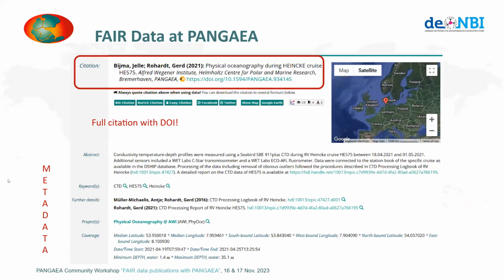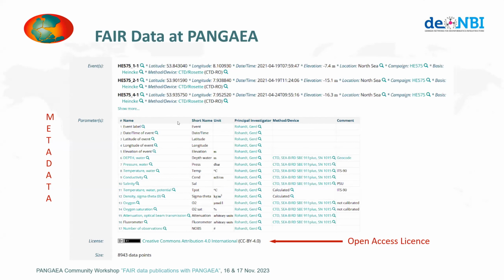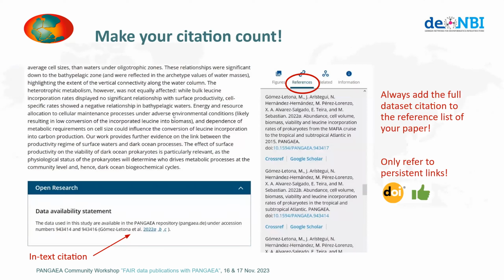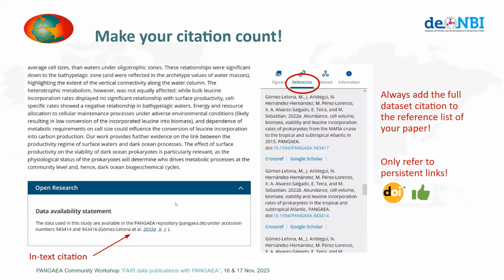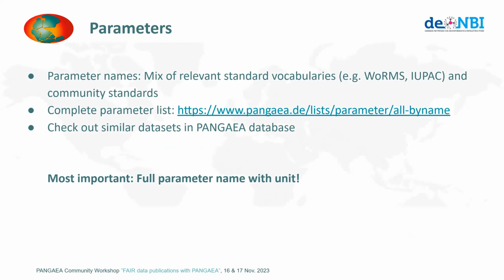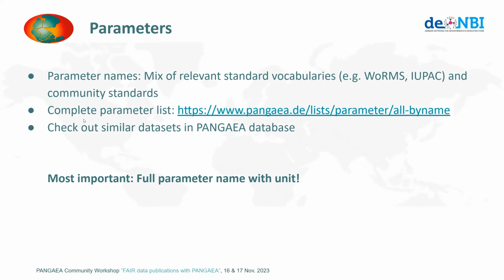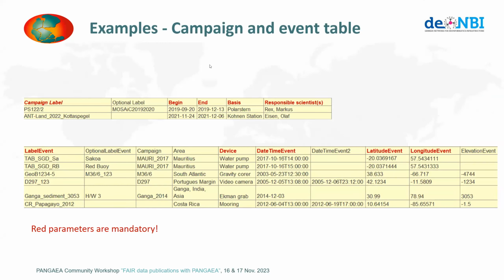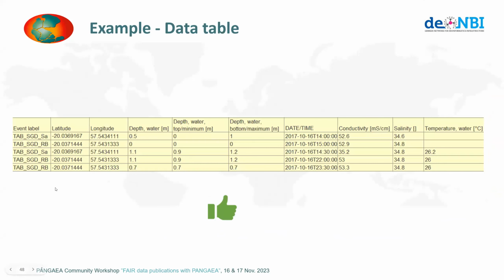CWS 23/11 - About rich metadata and how to prepare data well for submissions to PANGAEA.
This is part 2 of the 4 recordings of the November 2023 edition of the PANGAEA Data publisher for Earth and Environmental sciences Community Workshop Series entitled "FAIR Data Publishing with PANGAEA", held on November 16-17, 2023.
In this video, we present some of the rich contextual information (or metadata, i.e. "data about data") used by PANGAEA to comprehensively describe, semantically annotate, and cross-link scientific data publications. The complementary documentation and linked resources promote, among other things, the discoverability and visibility of scientific data output, thus facilitating its reusability and replicability.
We also explain what you can do to prepare your data well before submission and thus help us to streamline the publication process with PANGAEA, what we offer to support you in your efforts (such as  our wiki, the templates and personal communication), and emphasize the importance of submitting your data as early as possible after the actual acquisition, at the latest when you submit your manuscript (if you are working on one).